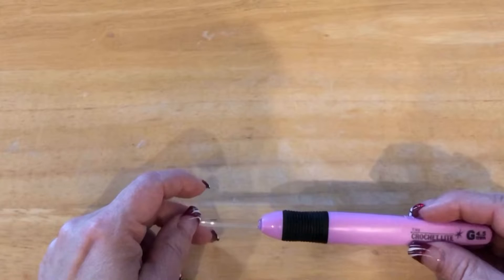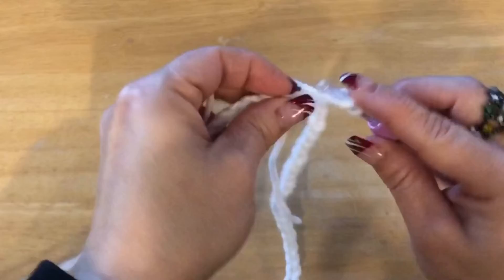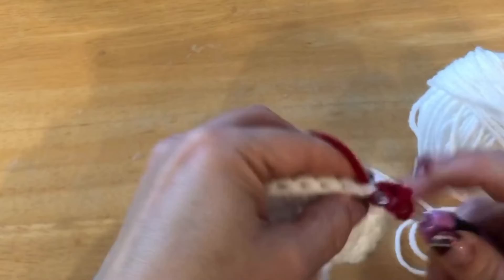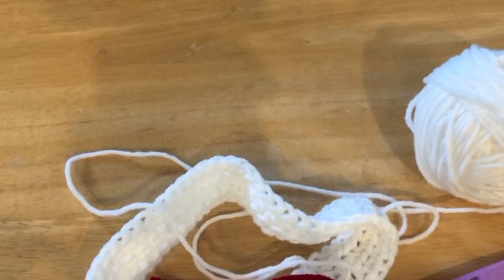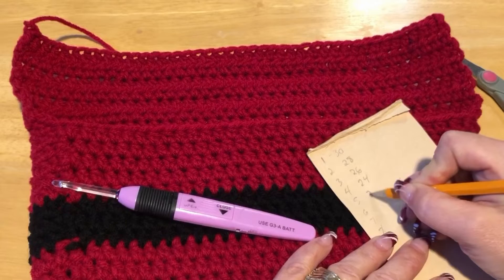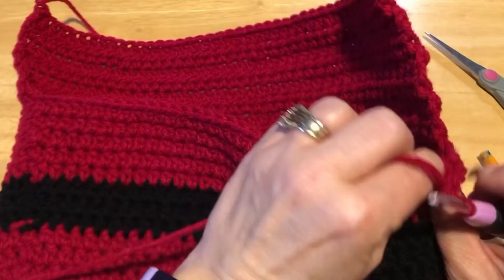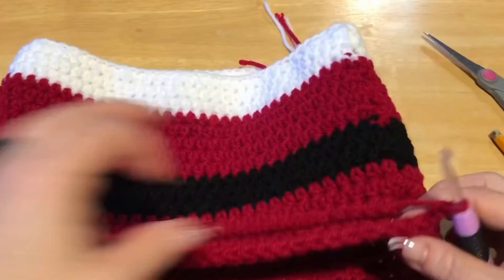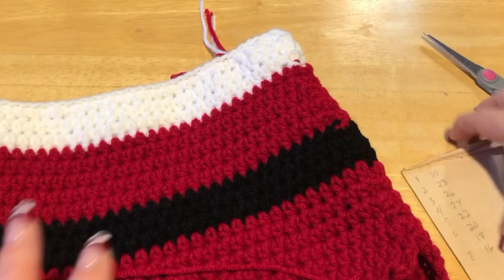Small Santa Dog Sweater - Crochet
Today's video is: Small Santa Dog Sweater - Crochet